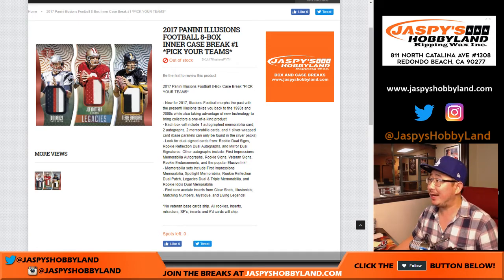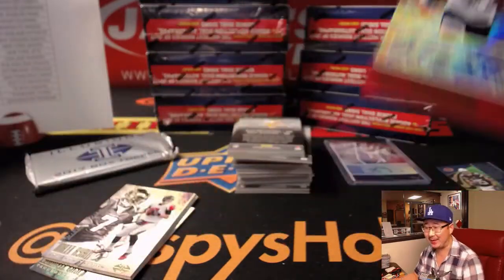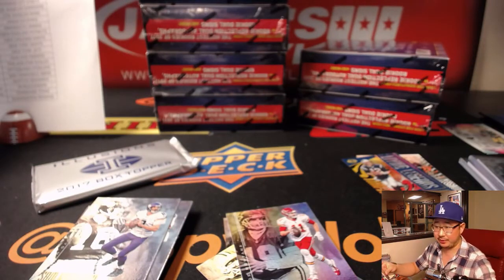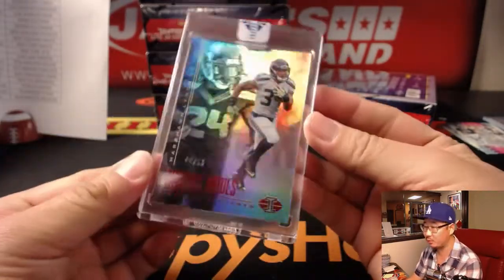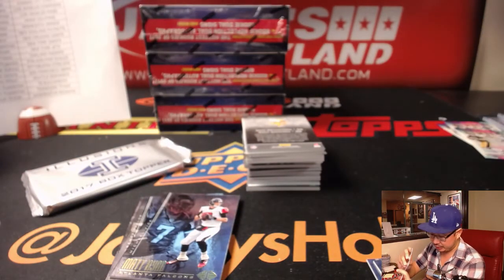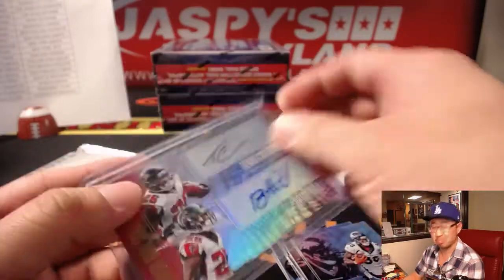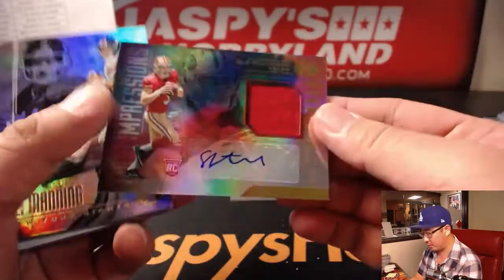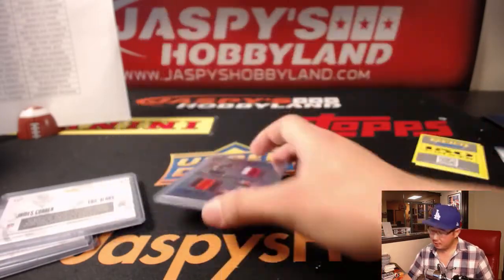We., 11/22/17 [8Box (Inner) PICK YOUR TEAM] #1 - 2017 Panini Illusions NFL Football